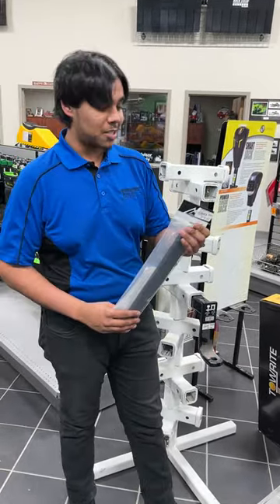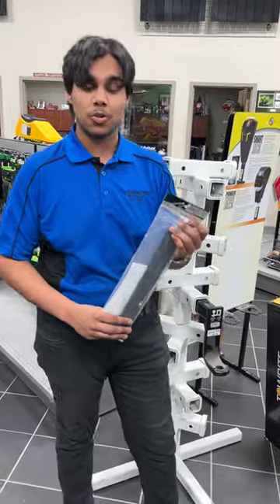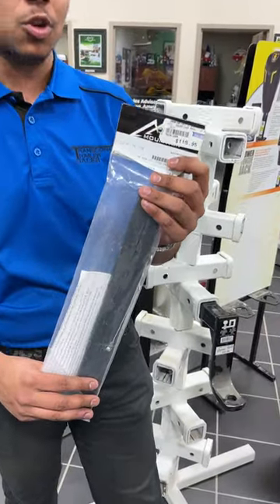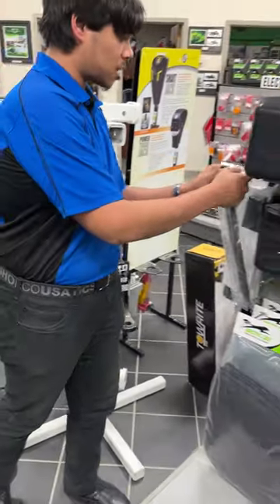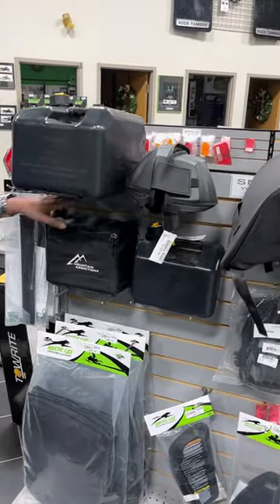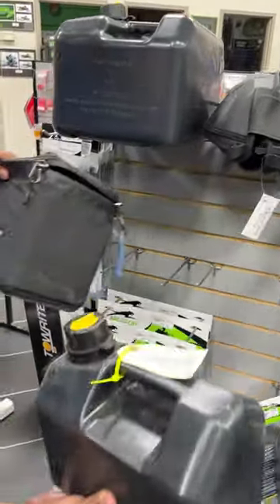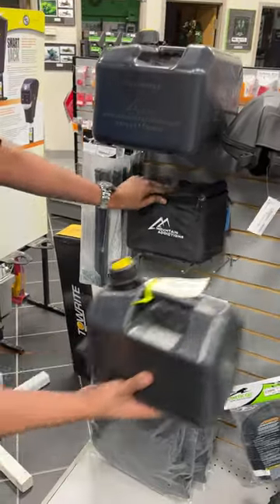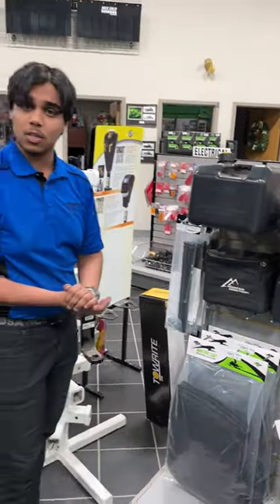Arctic Cat Mountain Addiction Tunnel Rail Mounts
Rails allow installation of Mountain Addiction utility jugs and gear bags

$115.95